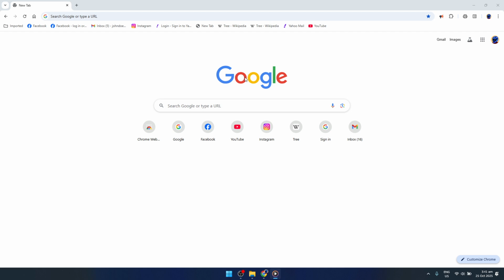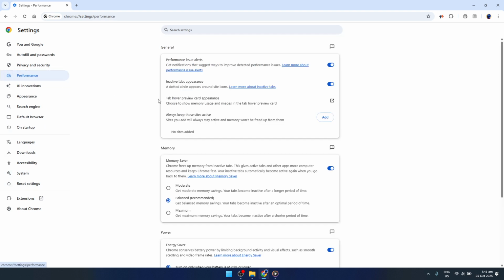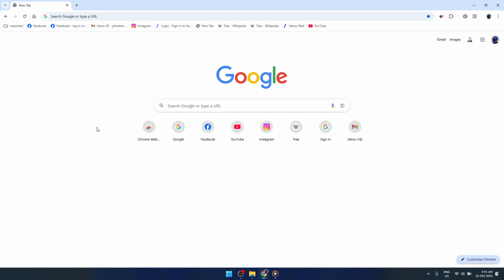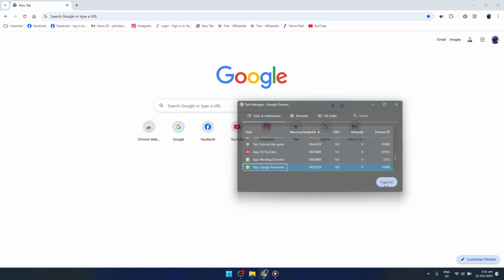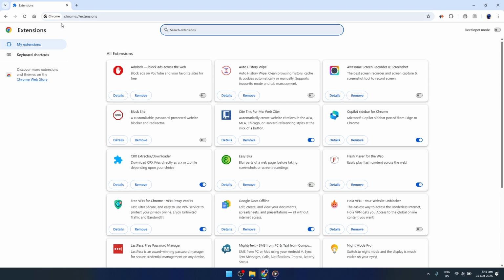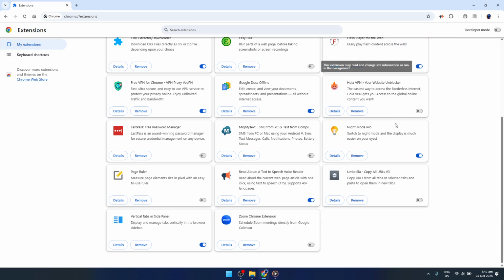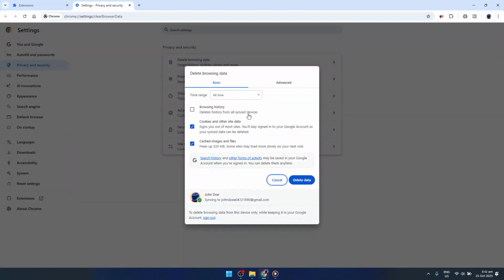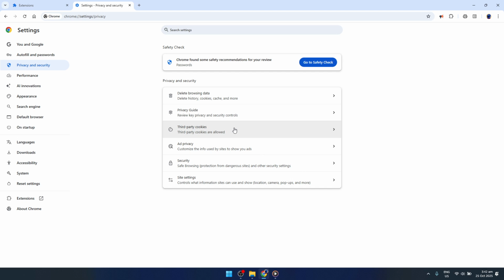How To Fix Google Chrome High Memory Usage [2025 Guide]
In today's video we cover: chrome memory fix, high memory usage, Google Chrome tips, reduce chrome memory, fix browser lag, Chrome optimization, memory usage issue, Chrome performance, browser speed up, how to fix Chrome, computer memory tips, Chrome troubleshooting, browser memory fix, tech tips, optimize Google Chrome, speed up Chrome, Chrome settings guide, high RAM usage, browser efficiency, Chrome help

-Google Drive
-Google Meets
-Google Sheets
-Google Chrome
-Google Forms
-Google Gmail